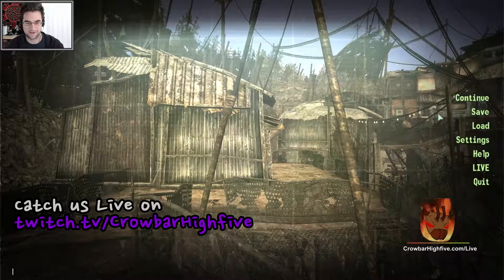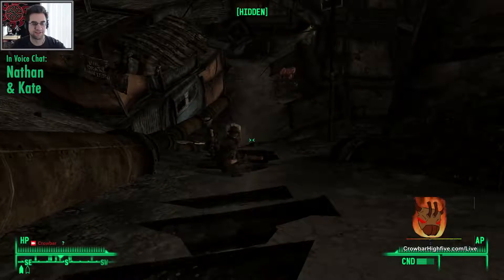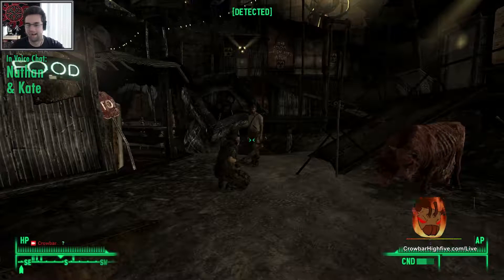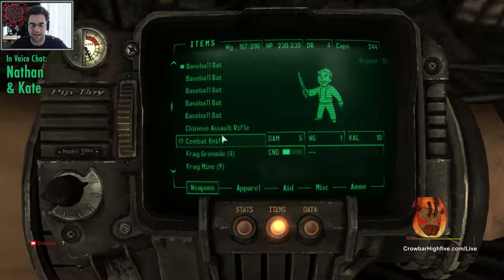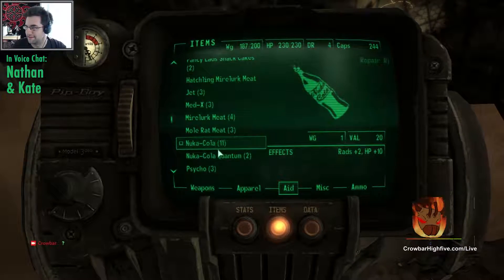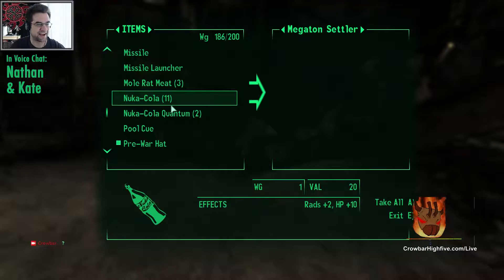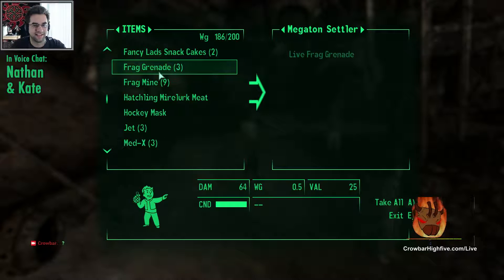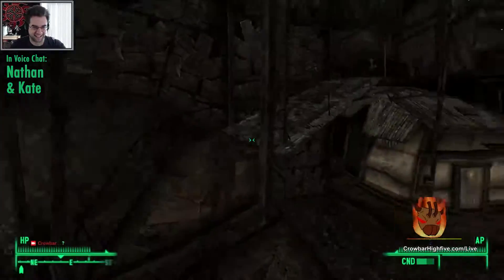Crowbar Acquisition Mission - Fallout 3 (Jiminy Twitchit)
Ricka receives intel that there's a man in Megaton with a Crowbar... He must have it! Watch as Nathan helps him pull off a special stealth mission to obtain the Crowbar!

Crowbar Highfive on Twitter and Facebook!